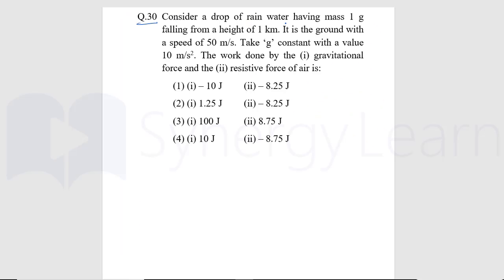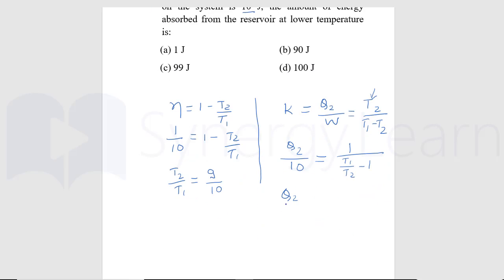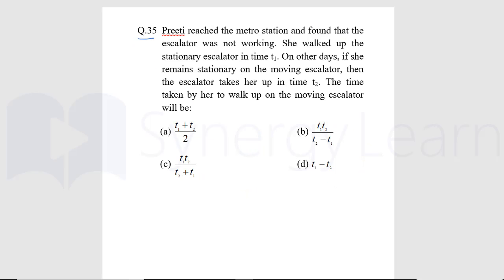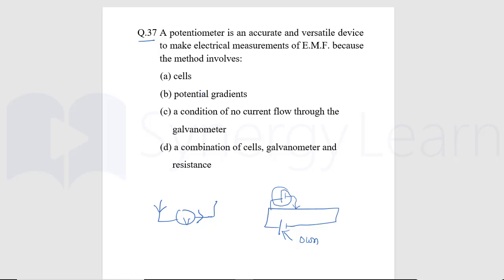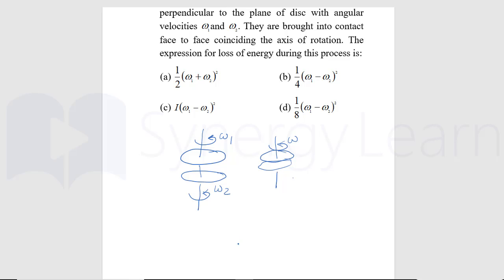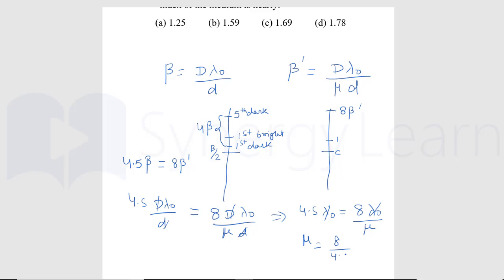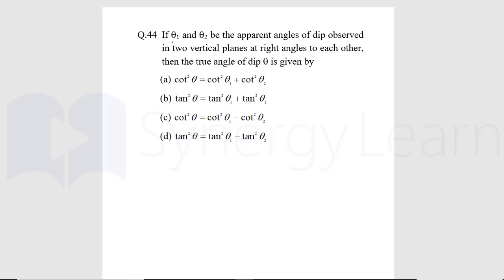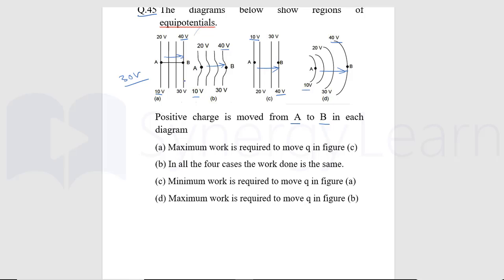NEET Previous Year Solution (Part 3/3)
Complete Solution of NEET 2017 using Tricks and Shortcuts